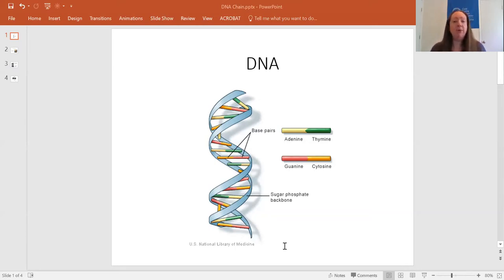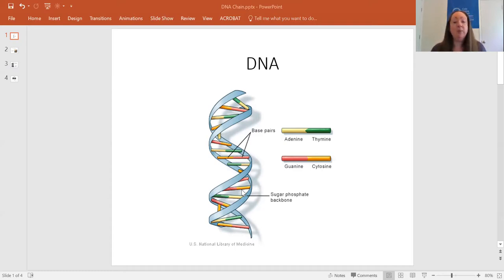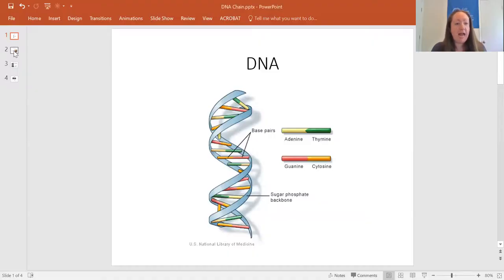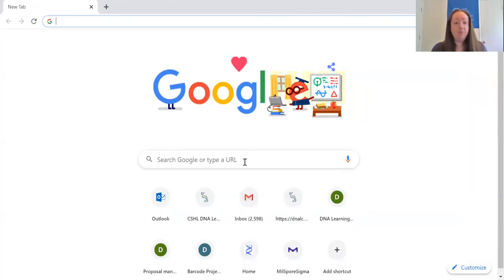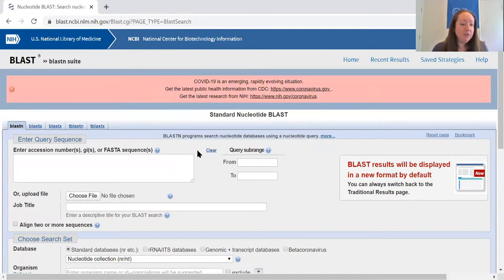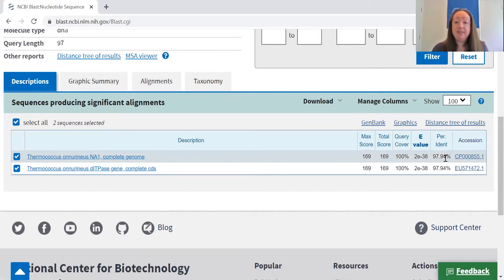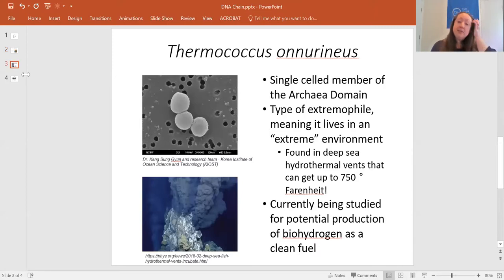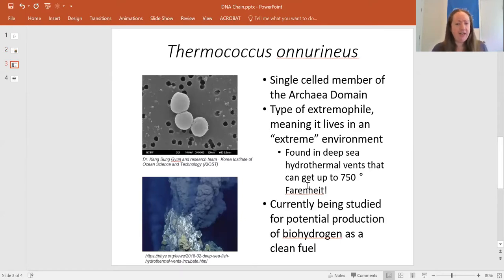DNA Sequence - Paper Chain Activity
Although species share many similarities in their DNA, there are regions with differences in the order of the four DNA bases. These differences can be used to identify species! Construct a DNA paper chain “sequence” alongside Sharon during this fun and easy shelter-in-place science activity, just in time for DNA Day! Add another “base” to your chain each day you’re at home and learn how to identify the species that is the closest match to the DNA sequence you create!

In this activity, you will:
• Build a DNA “sequence” using paper links for as many days that you are sheltering in place
• Identify the species that is the closest match to your DNA “sequence” using the National Center for Biotechnology Information’s (NCBI) Basic Local Alignment Search Tool (BLAST)

Presenter: Sharon Pepenella, DNA Learning Center
Audience: Middle School, High School, General Audience